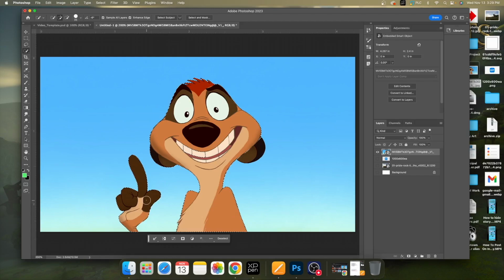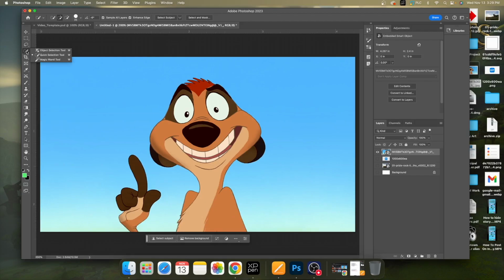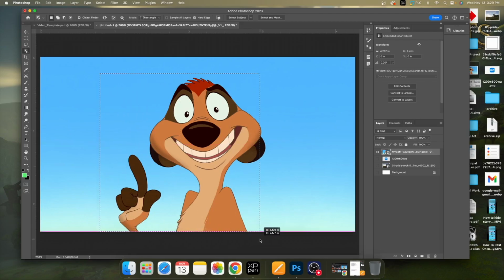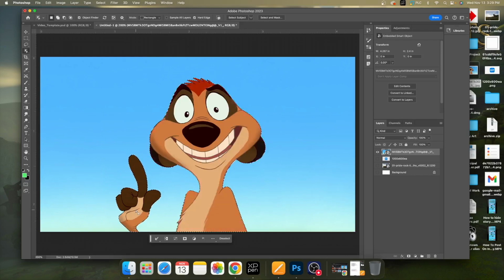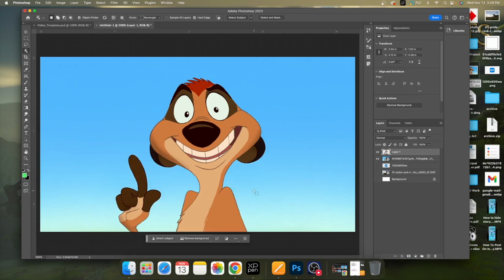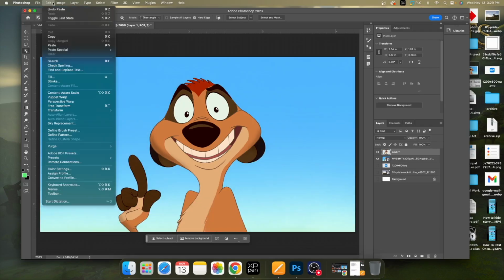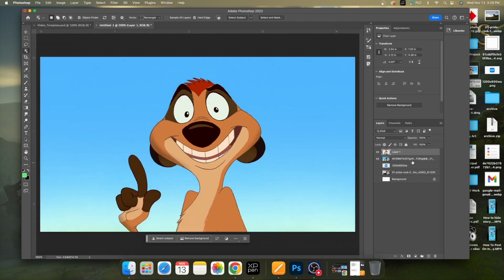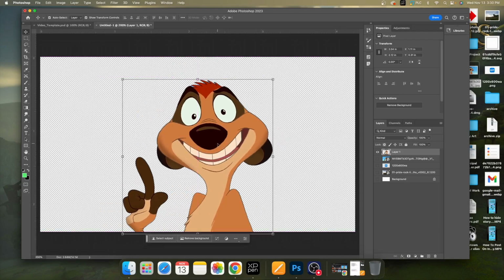How to Cut Out an Image in Photoshop - Full Guide 2024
In this video we show you How to cut out an image in photoshop